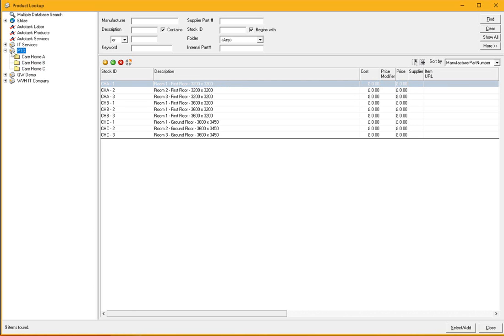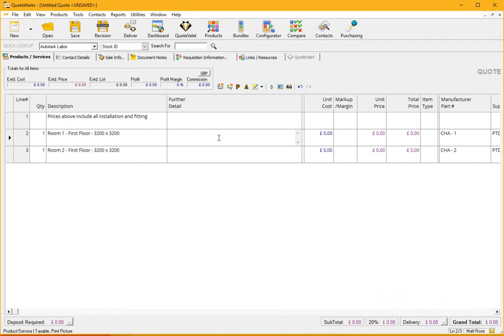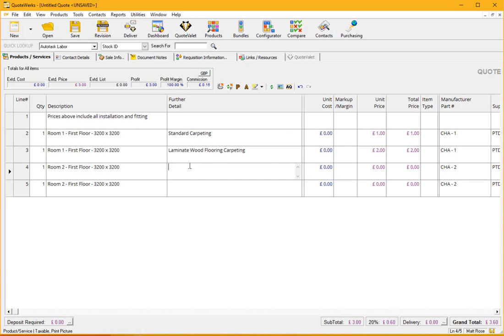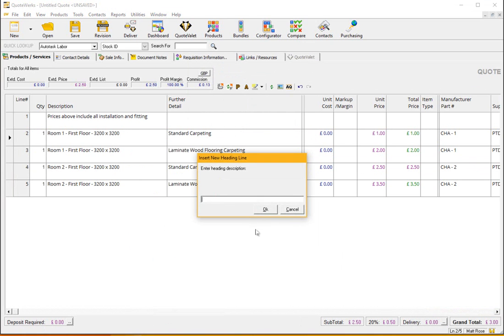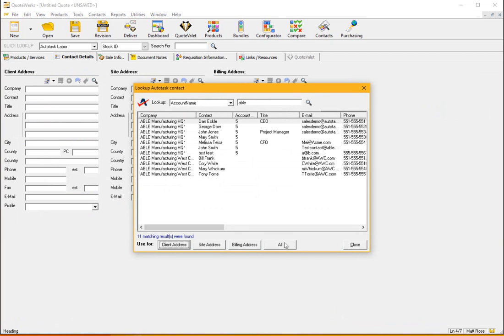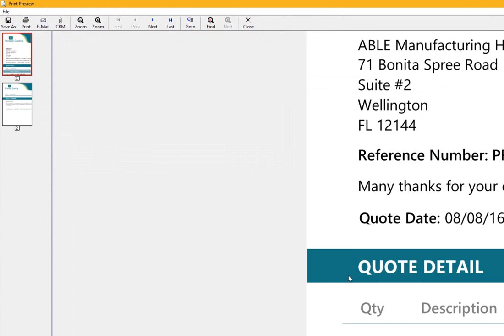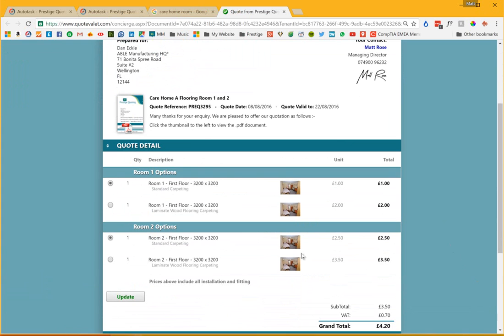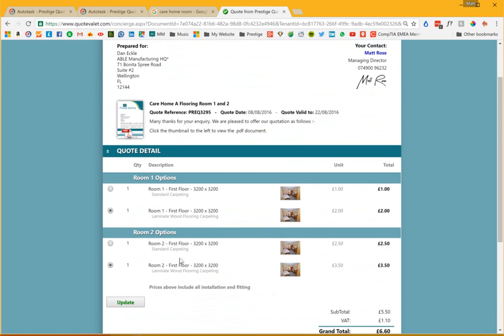PTD QuoteWerks Video